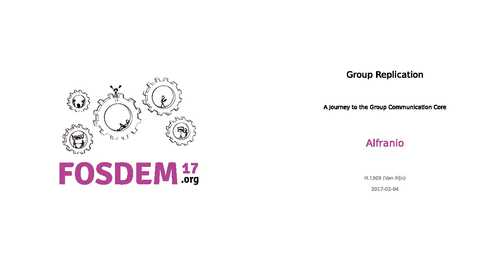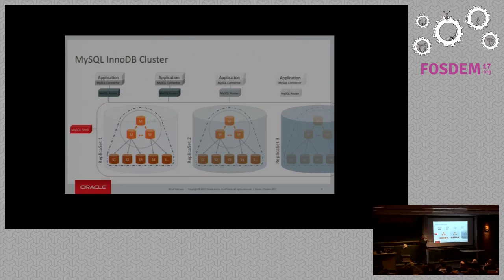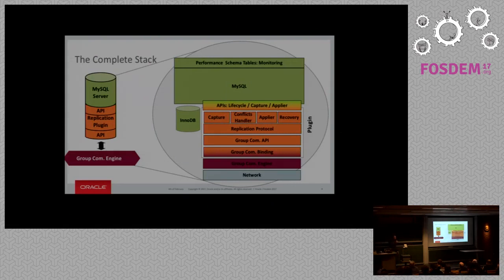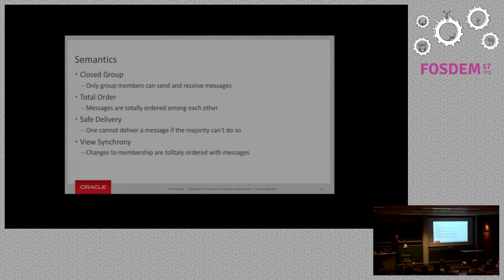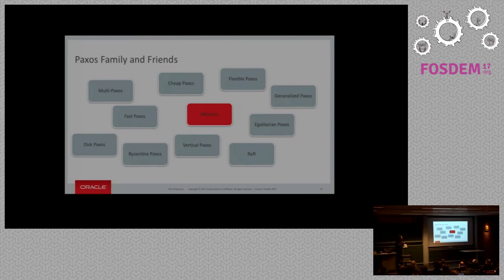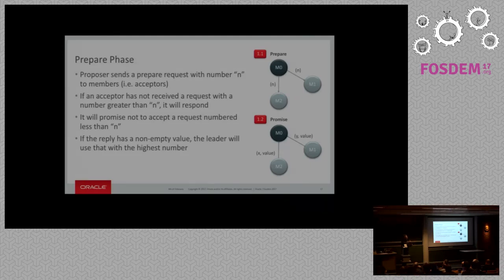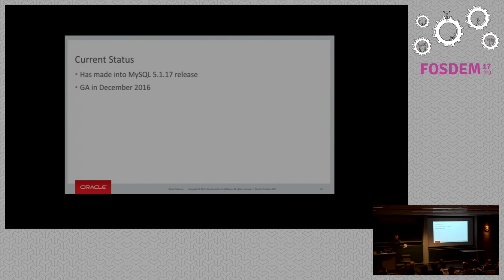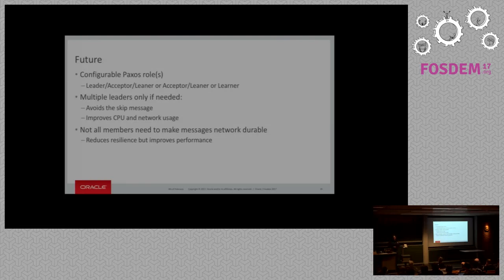Group Replication A Journey to the Group Communication Core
by Alfranio Correia

MySQL Group Replication implements a "synchronous" replication protocol builtupon a Group Communication Framework which is responsible for disseminatingtransactions to a set of MySQL instances and for managing their membership.

In this talk, we are going to present the framework's key properties and alsodetail the design decisions made to efficiently handle group replicationdemand for a high throughput and low latency communication infrastructure.Moreover, we are going to bring forth the main differences between oursolution and mainstream algorithms such as classic multi-paxos and raft.

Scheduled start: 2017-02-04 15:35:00